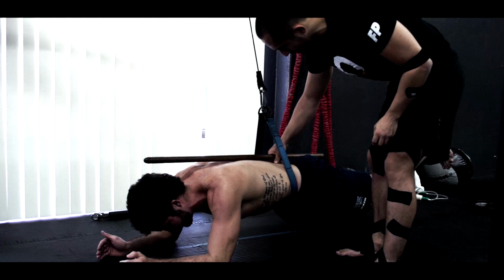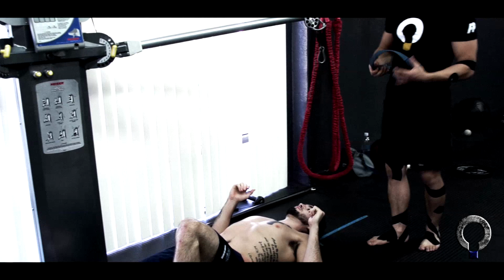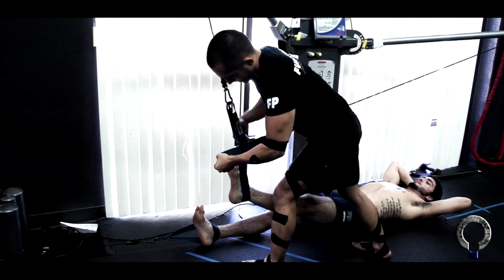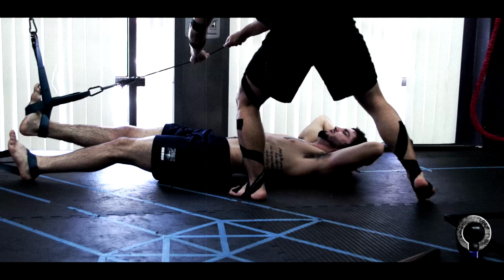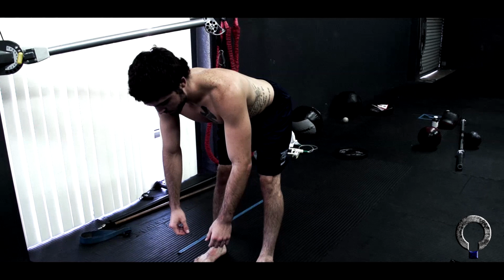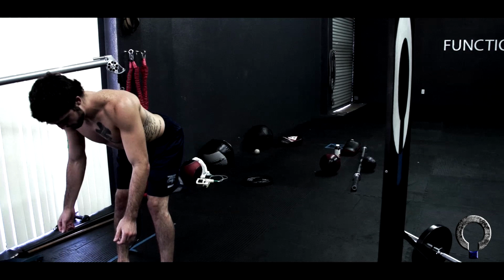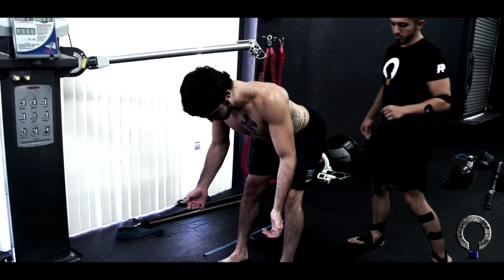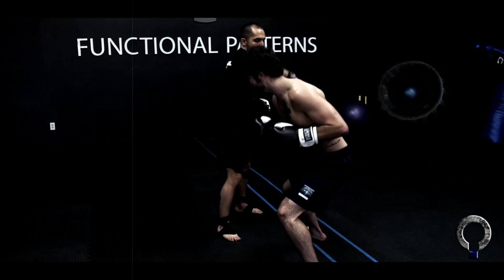Functional Patterns MMA Conditioning - Integrating the Core with Matt Sayles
It's taken a few months but now that we have slowly integrated the effective use of Matt Sayles' Transverse Abdominis, his chronic lower back pain is now a thing of the past.  He had an extreme kypholordosis when he walked in, now we get to have more fun training.  That said, we still have a lot of work to do!